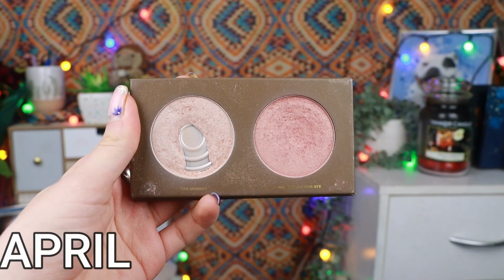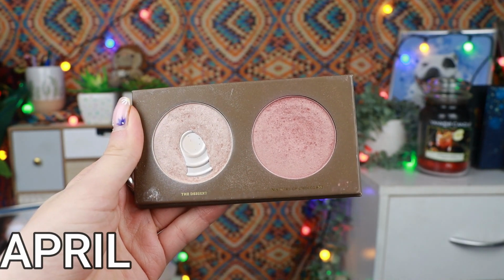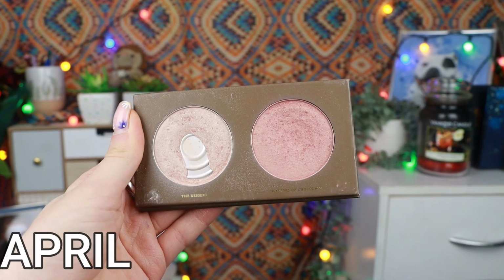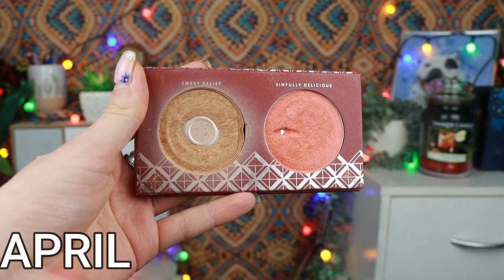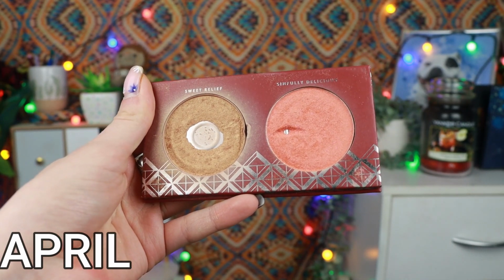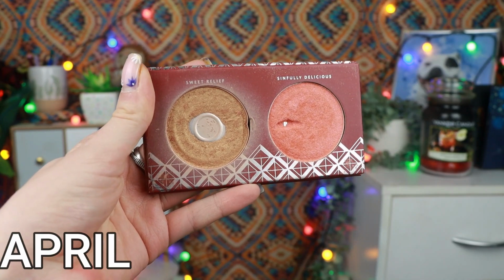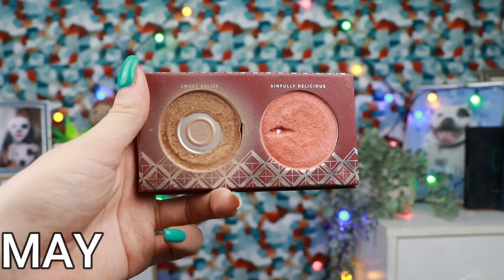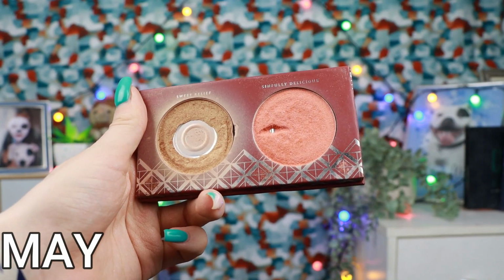PAN THAT FACE PALETTE 2024 #4!! (we could finish this!!)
Finally some amazing progress in a project pan, I feel like my projects have been slacking recently - but not this one! The bronzer is flying by and the 2 blushes are showing pretty good progress too! Considering these palettes were pretty untouched at the start of the year, I'm proud!

*Concealer - NYX Fix Stick

*Pressed Powder - Too Faced Born This Way Pressed Powder

Bronzer - Zoeva Spice Of Life Face Duo
(DISCONTINUED)

Blush - Zoeva Spice Of Life Face Duo
(DISCONTINUED)

Highlight - Zoeva Cocoa Blend Face Duo
(DISCONTINUED)